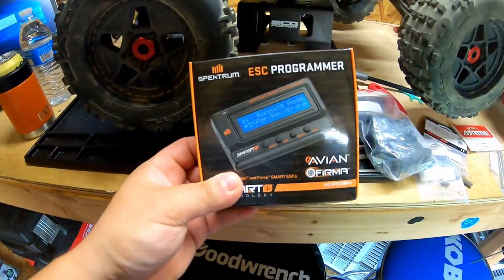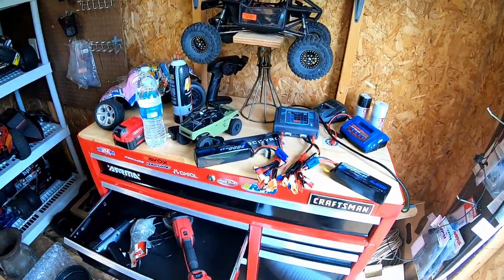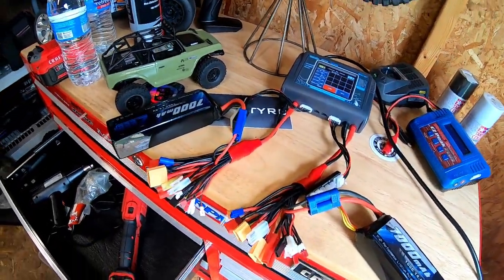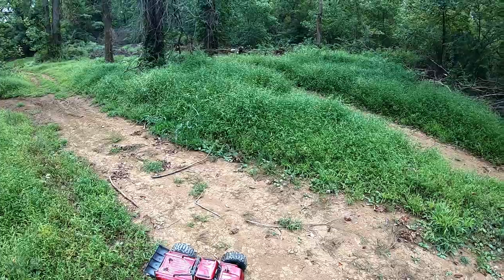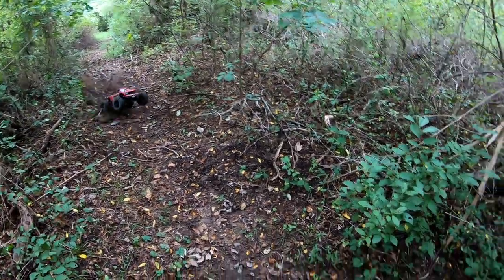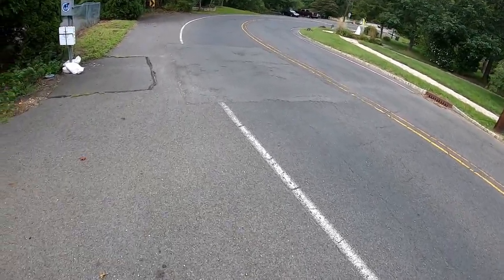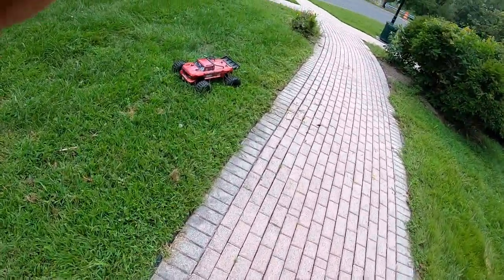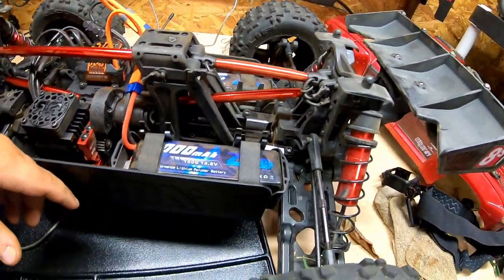ARRMA OUTCAST 8s a failed run in the woods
I wanted to go run in the woods but they are still to over grown where I went. Sorry for the meh video but I had fun nonetheless!